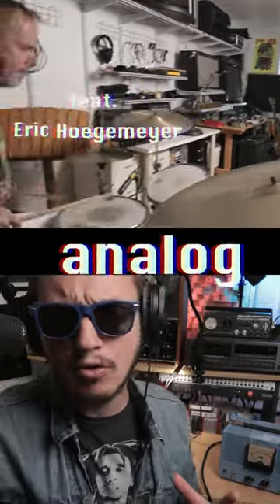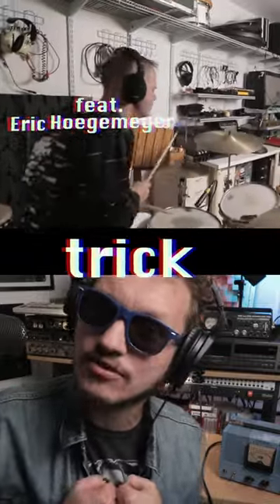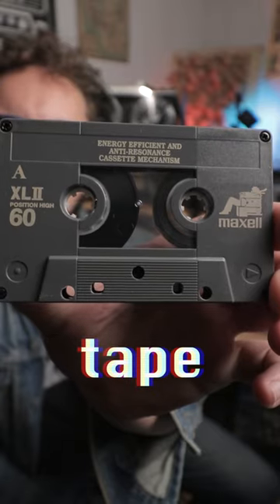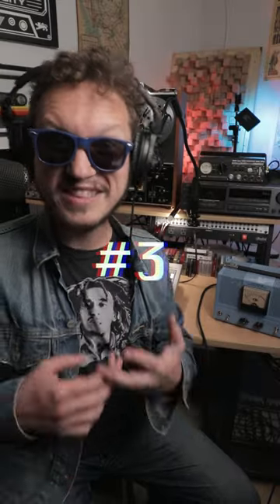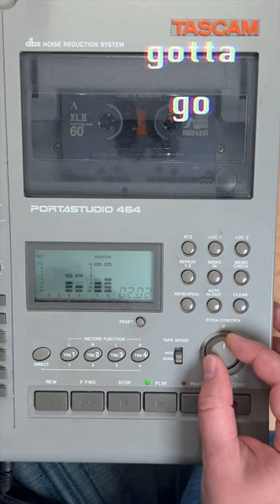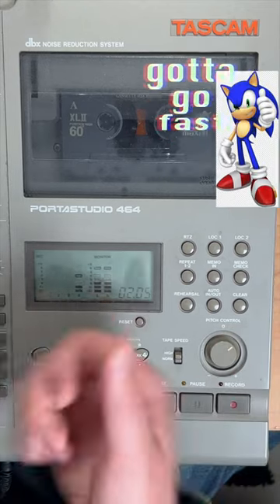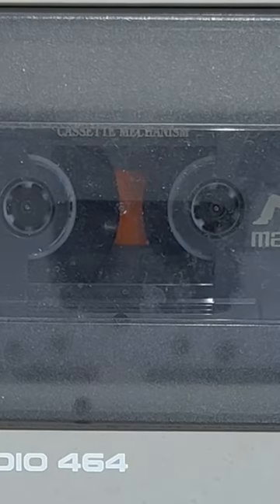Analog Trick for FAT Drums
it's been passed down for countless generations...

Collin Stanley with video of Eric